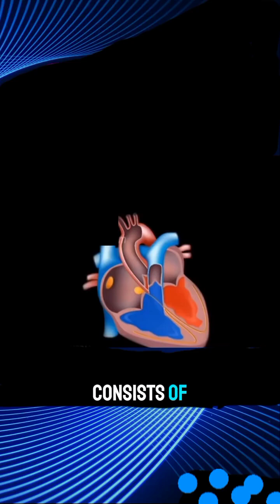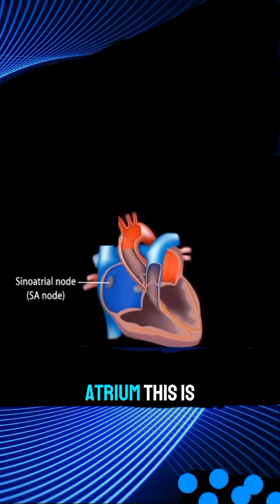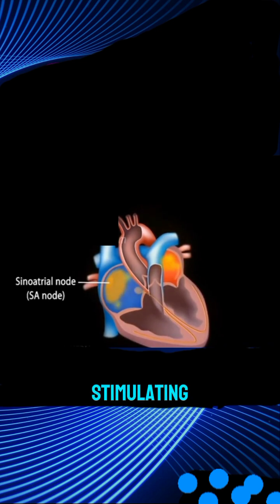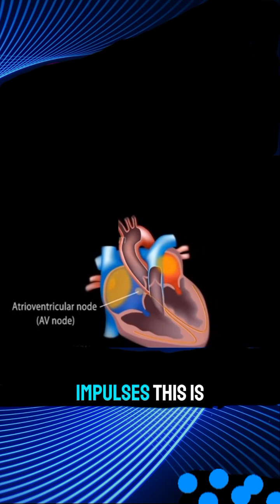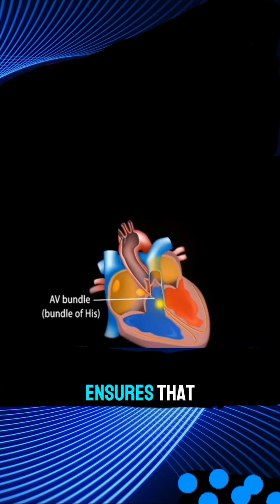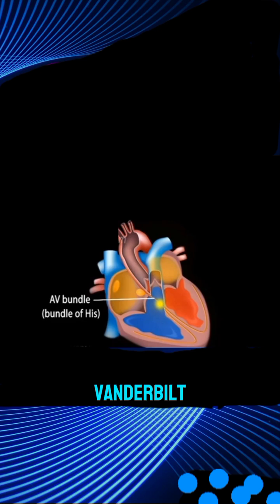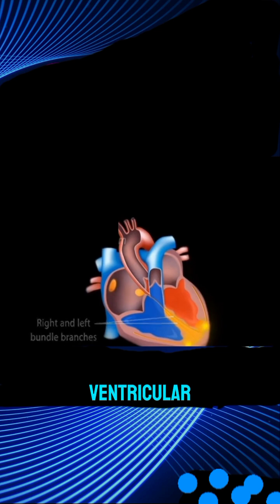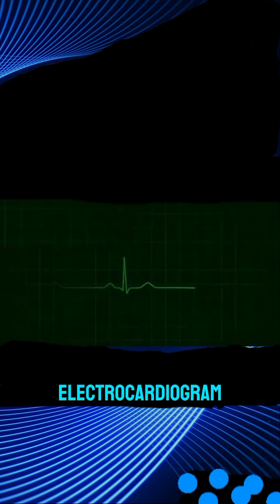Heart's Conduction System Explained: A Step-by-Step Guide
Discover how the heart’s conduction system keeps your heartbeat regular and synchronized! In this video, we’ll explore the key components that control the electrical activity of the heart, including:

Sinoatrial Node (SA Node): The heart’s natural pacemaker, setting the rhythm.

Atrioventricular Node (AV Node): Delaying impulses to ensure efficient blood flow.

Nodes of Vanderbilt: Transmitting signals to the ventricles.

Paraventricular Fibers: Coordinating ventricular contraction.

We’ll also explain how these electrical signals translate into heartbeats and how this activity is recorded on an electrocardiogram (ECG). Perfect for students, medical professionals, or anyone curious about how the heart works!

📚 Timestamps:

0:00 Introduction to the Conduction System

0:08 Sinoatrial Node (SA Node)

0:17 Atrioventricular Node (AV Node)

0:35 Nodes of Vanderbilt and Western Nodes

0:43 Paraventricular Fibers